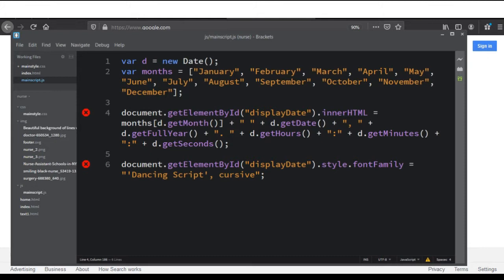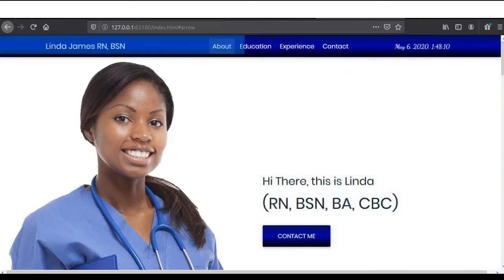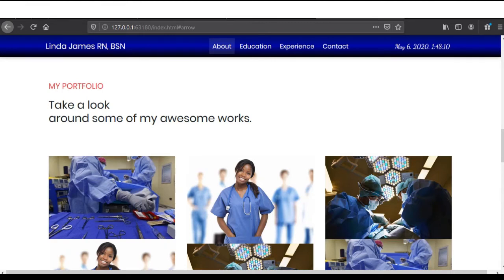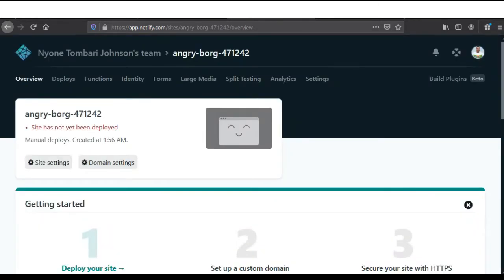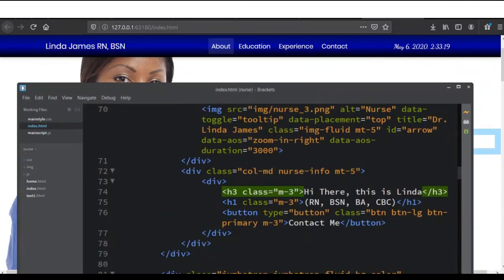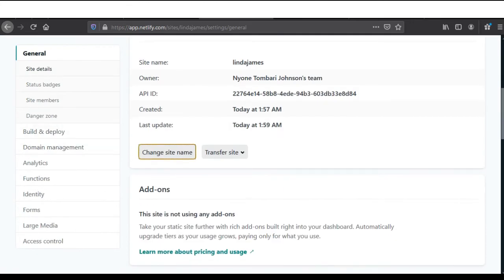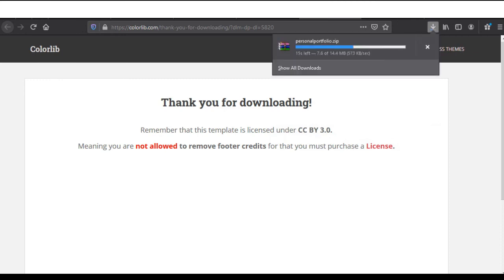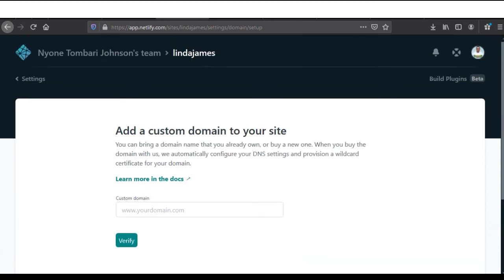Build A Personal Portfolio Website - Drag-and-Drop Free Hosting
Hello guys, in this video, I will be making a personal Portfolio website and host it for free, simply by dragging-and-dropping. I will be hosting it on the Netlify server. The hosting process is very simple, just drag-and-drop the website folder from your desktop to the host, and there you have your website online.
You can configure the website, use a custom domain name for free.
Your website is automatically set up

 with a free SSL certificate.

Want to take a look at the website I used in this video